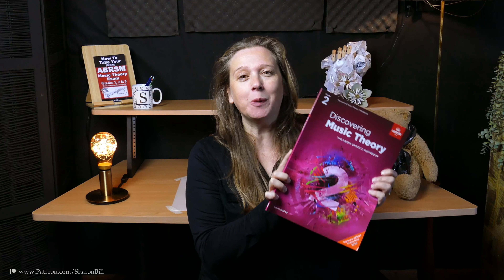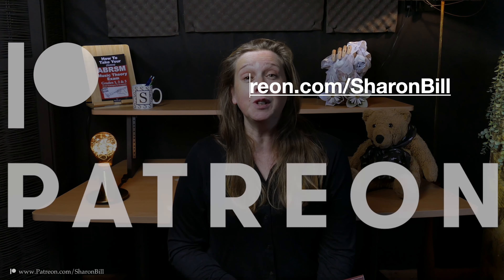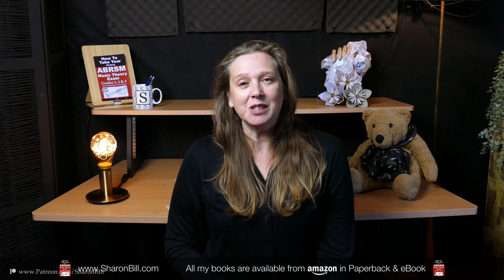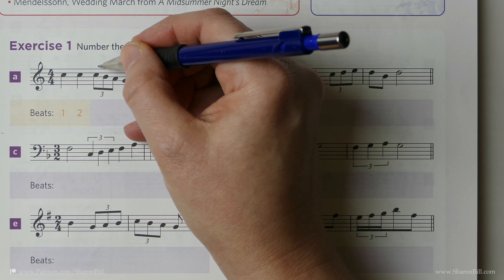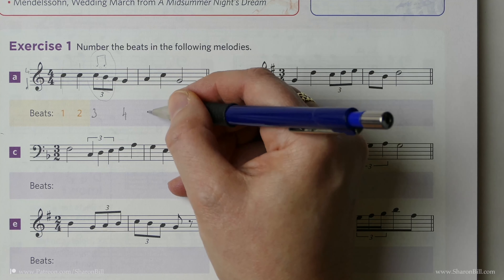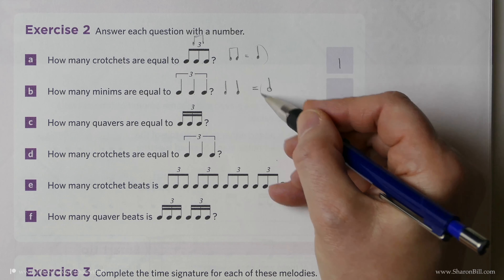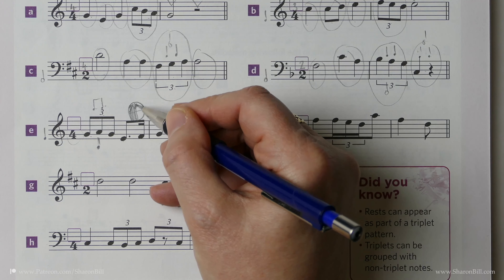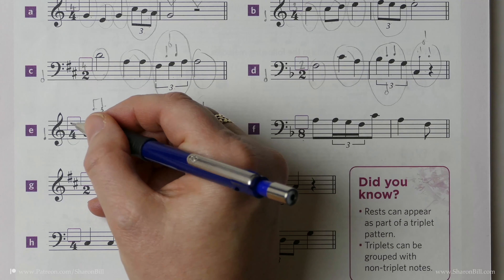New ABRSM Music Theory Grade 2 Chapter 3 RHYTHM (Part 2)- with Sharon Bill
Welcome to my ABRSM Discovering Music Theory tutorials! In this Grade 2 ABRSM Discovering Music Theory lesson I will guide you through the third chapter of ABRSM Music Theory in Practice Grade 2 which looks at triplets and dotted rests.

Link to lesson - Grade 2 ABRSM Discovering Music Theory Chapter 3 Rhythm (Part 2)

Amazon.co.uk
How to Take Your ABRSM Music Theory Exam, Grades 1-3